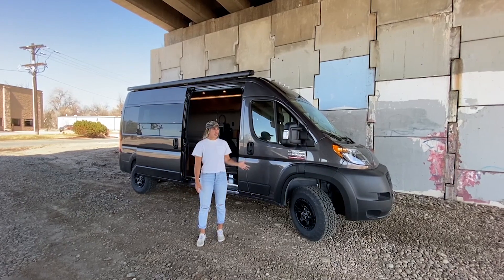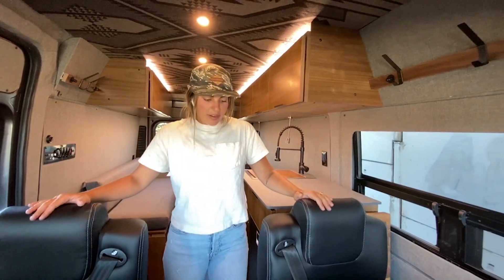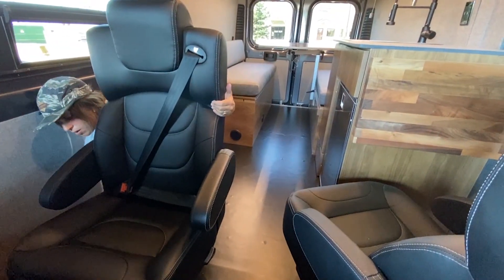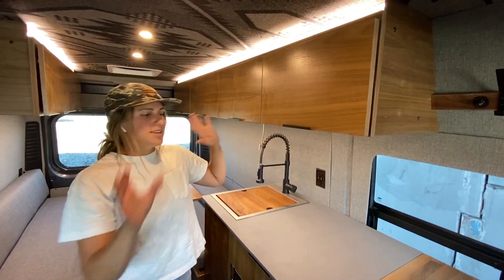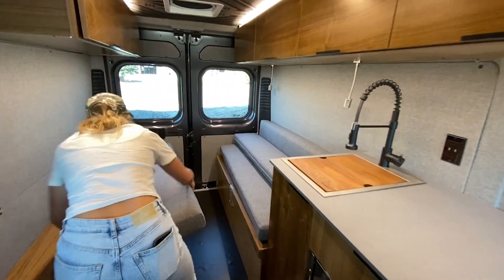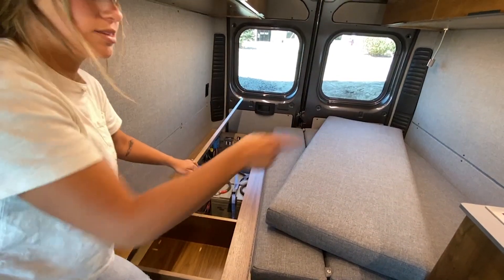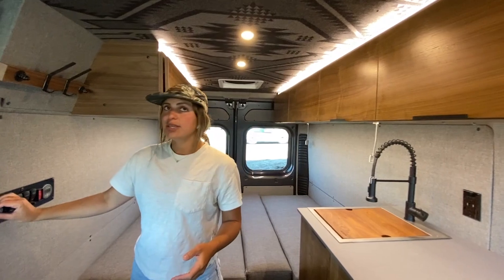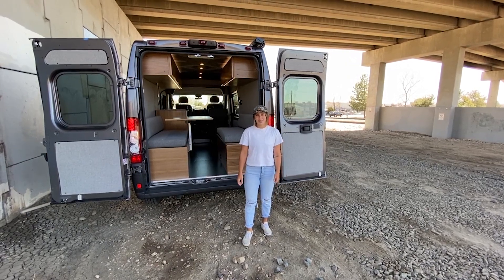VAN TOUR | Custom Van Build w/ Pendleton Ceiling Panels | Rossmönster Vans | 136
Design Highlights: Walnut slab door cabinetry, Pendleton upholstered ceiling panels, Paperstone countertops w/ flip up countertop extension.

Components: Dinette/bed conversion, Ruvati workstation sink, Isotherm fridge, JMG dual captain's chairs, Lagun mount table.

Power Systems: 340 Ah AGM SuperCycle battery bank, Victron Bluetooth Battery Monitor, 3000W Inverter/Charger, 100 W Solar Array, and multiple lighting zones within.

Exterior: Exterior shower, Line-X front grill, Black Rhino wheels, Fiamma awning.